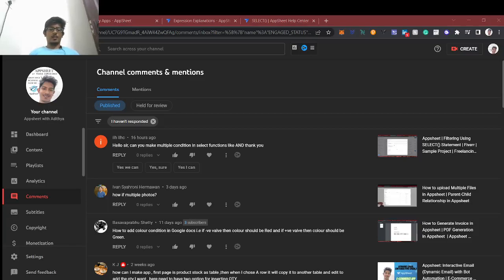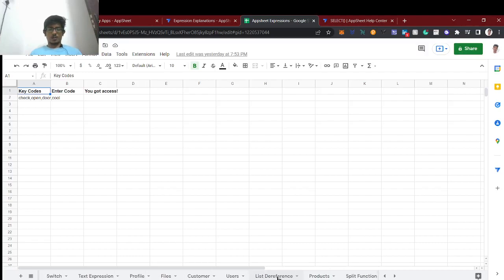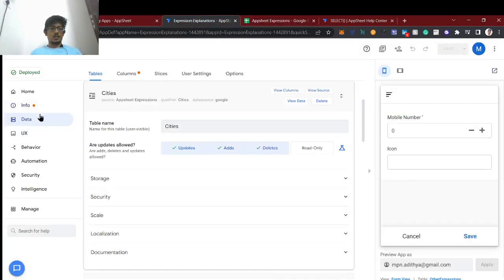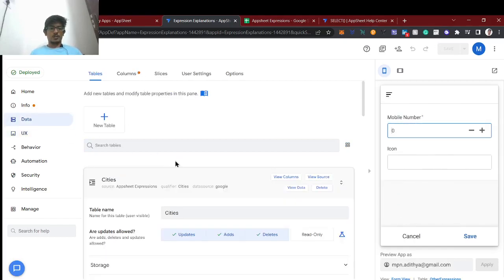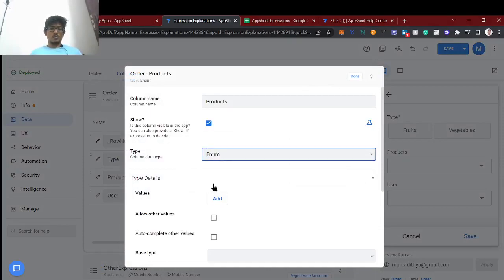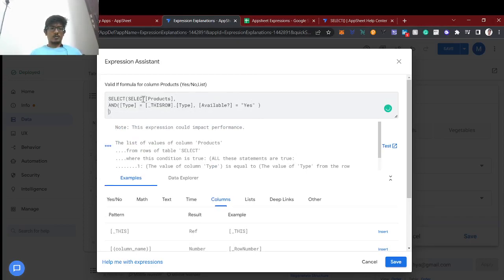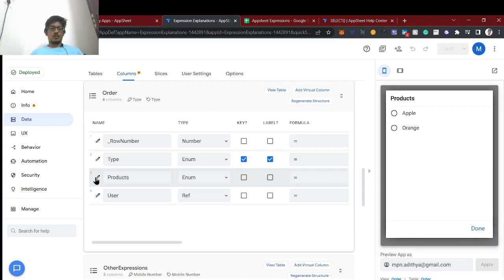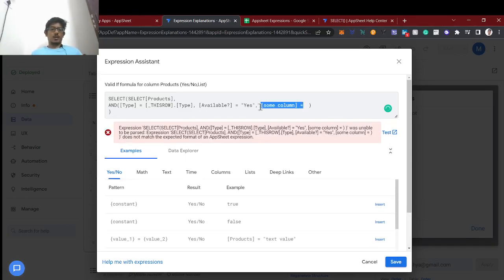SELECT() Expression in Appsheet | Multiple Filtering Conditions | Appsheet Expressions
In this tutorial, we gonna see about the SELECT() Expression in Appsheet with Multiple Filtering Conditions